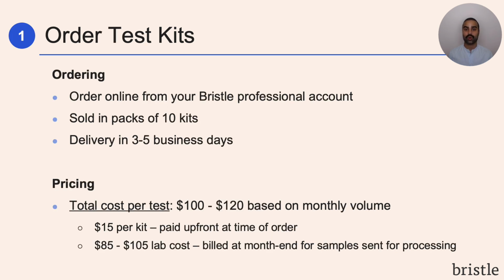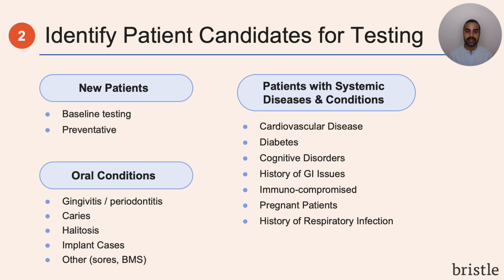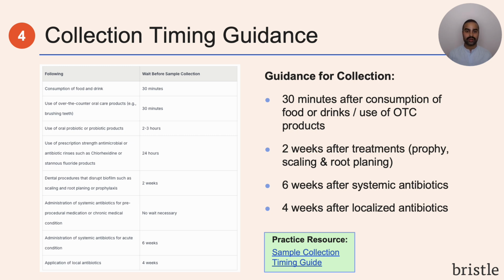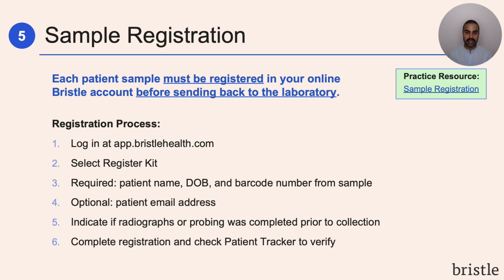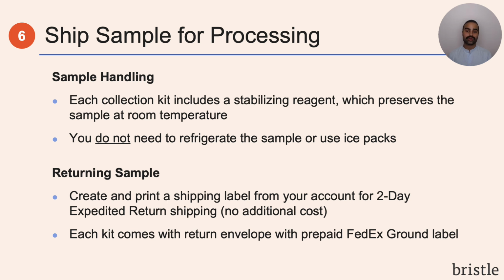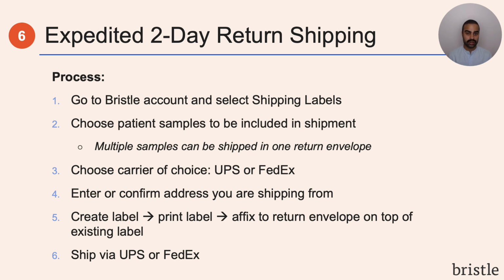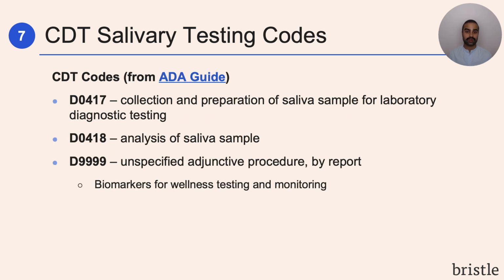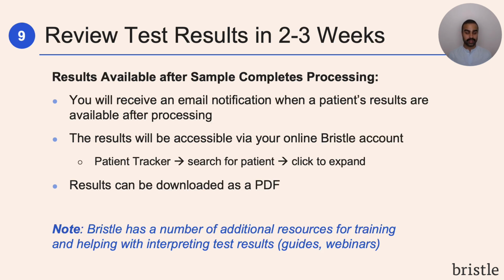How to Implement Bristle Oral Microbiome Testing in Your Practice | Professional Onboarding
In this video, Shivam Patel (Bristle co-founder) walks you through exactly how to start using Bristle’s oral microbiome test in your clinic.
✅ Who to test and when (1:17)
🧪 How to collect and register saliva samples (3:00)
📦 How to ship samples and track results (5:24)
💡 How to bill, set expectations, and review findings with patients (8:21)
🛠️ Customizing care plans and when to retest (10:05)
📣 Patient education, marketing tips, and support resources (15:15)